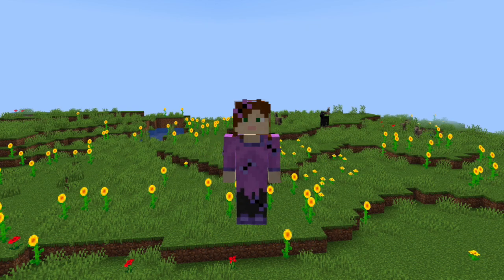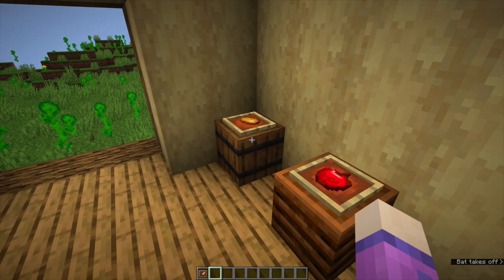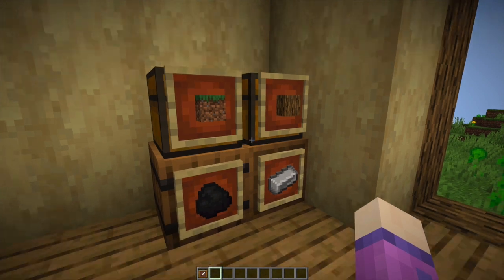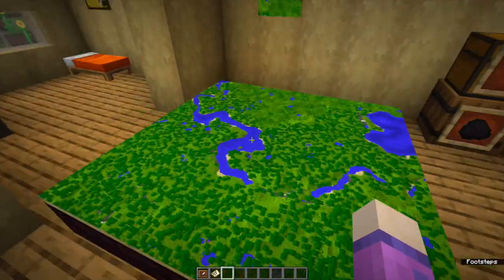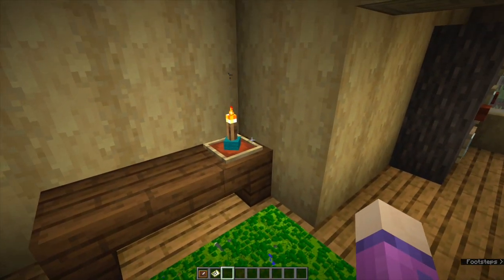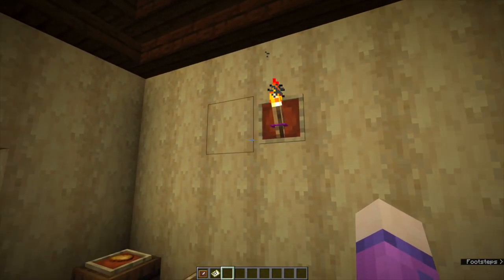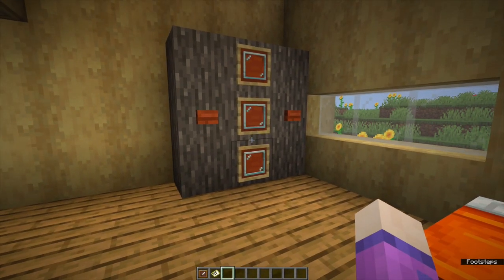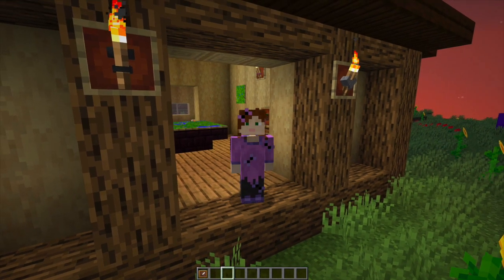5 ways to use item frames | Minecraft building tips and tricks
Welcome to this series about building tips and tricks in Minecraft. Today I'm looking at 5 ways to use item frames in your builds. These are mainly for use in decorating interiors.